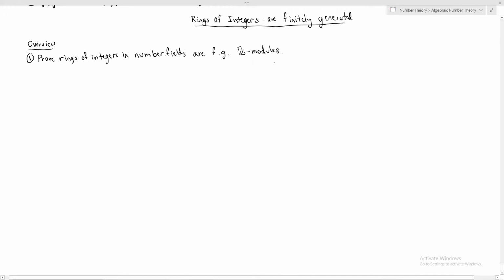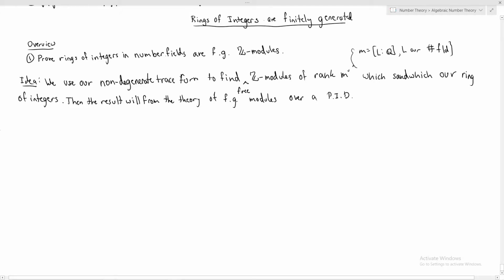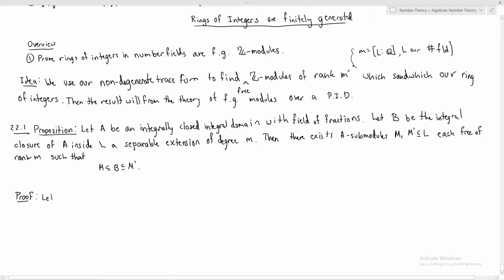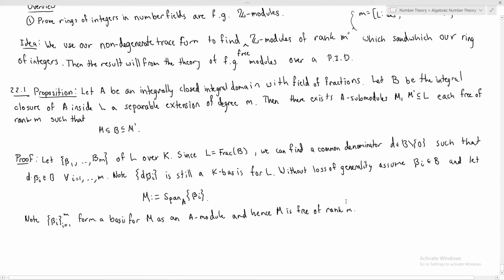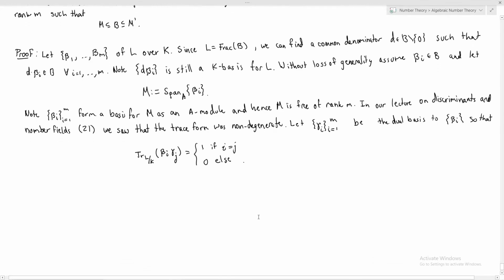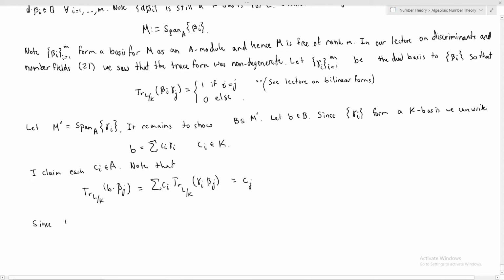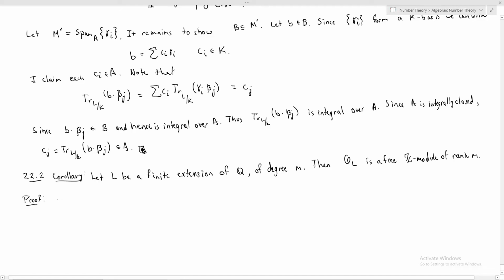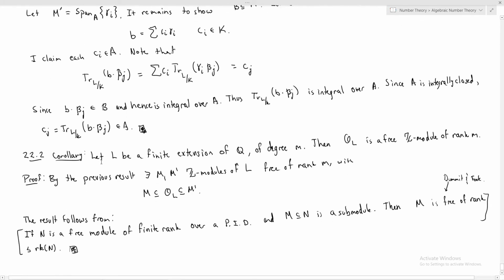Algebraic Number Theory 22 (Sean Haight)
Rings of Integers are Finitely Generated